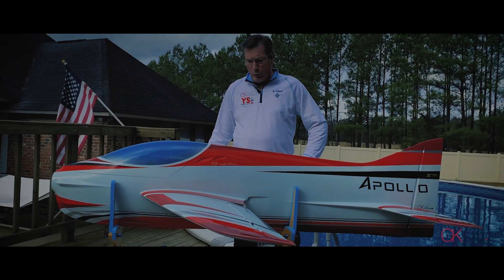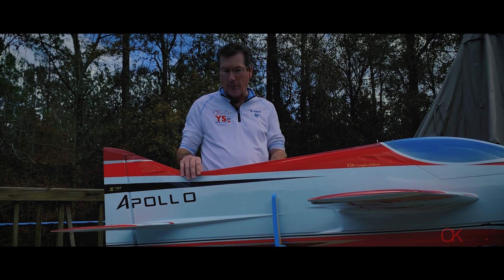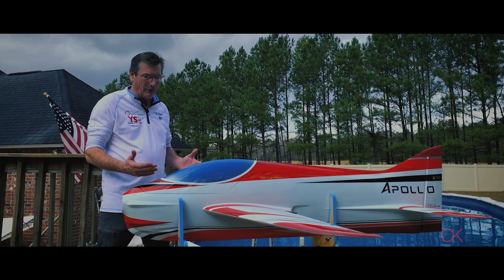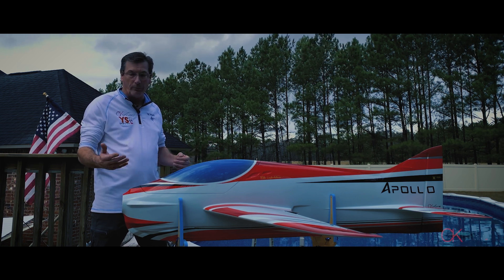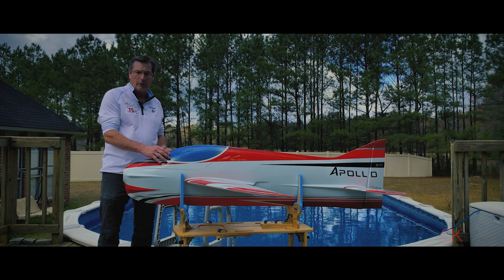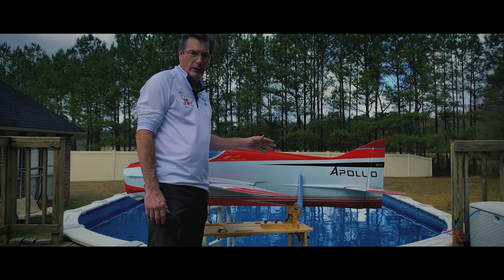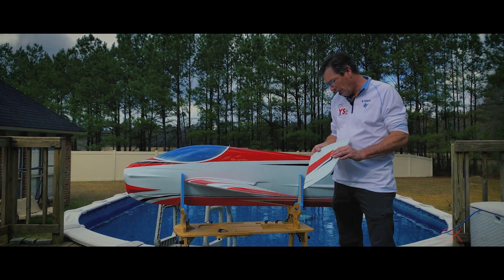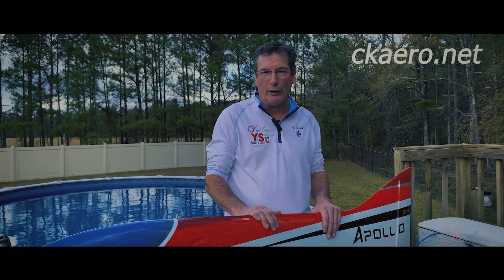APOLLO by CKAero l Design by Joseph Szczur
Bryan at CKAero explaining the design philosophy and features of the all new APOLLO F3A competition aircraft.